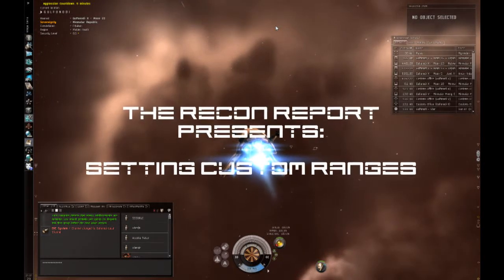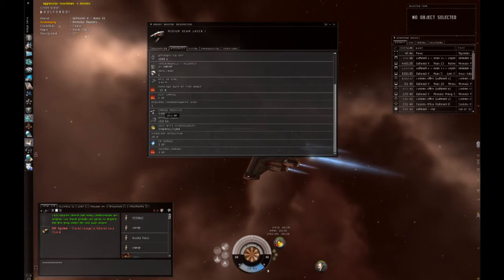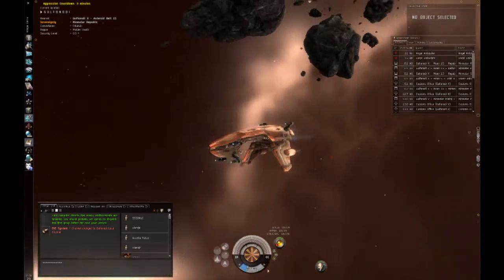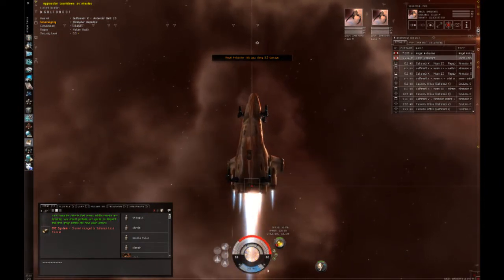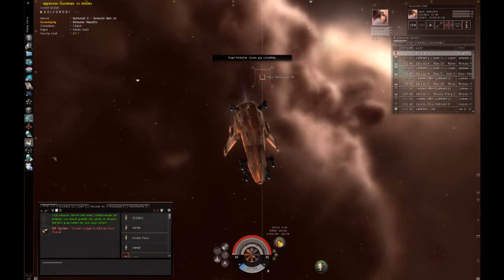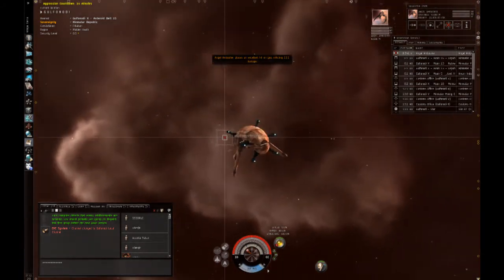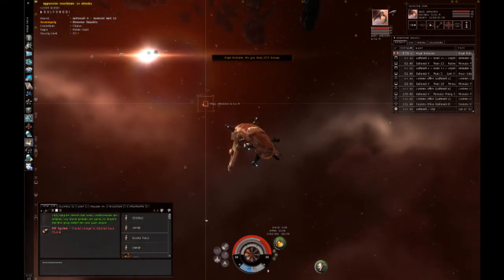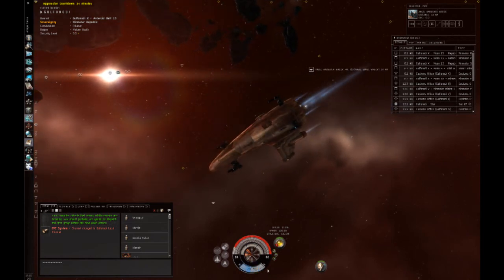The Recon Report: Setting Custom Ranges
Learn to set custom orbital ranges to keep enemies at a certain distance.  Learn how to find out your weapon's optimal range.